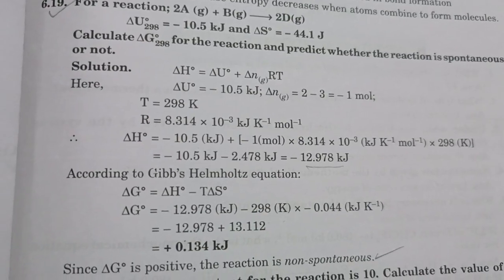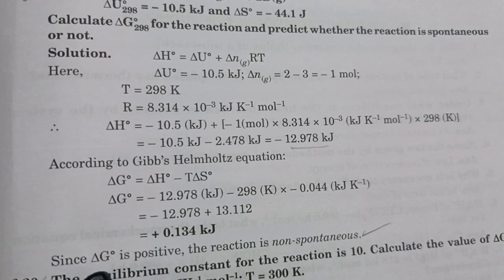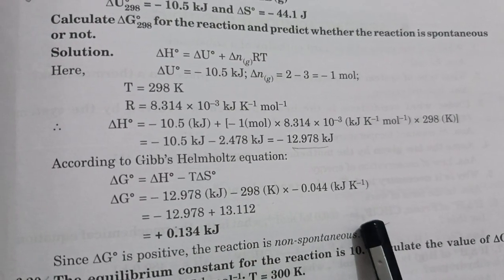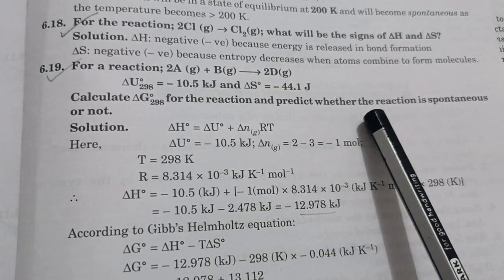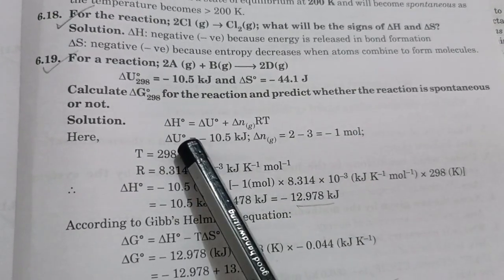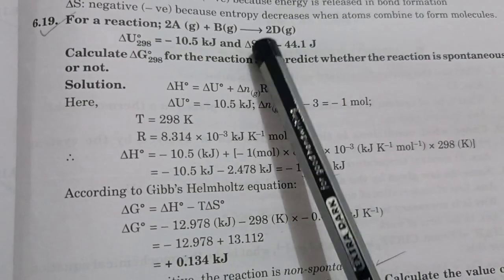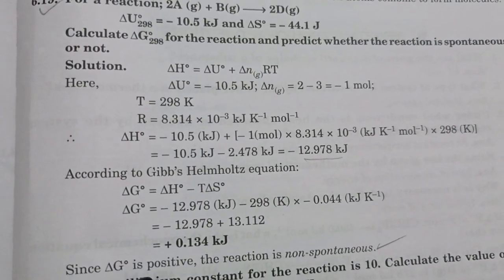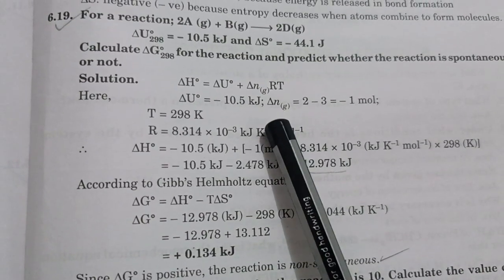SPONTANEITY OF REACTION FOR NEET AND JEE ADVANCED COURSE